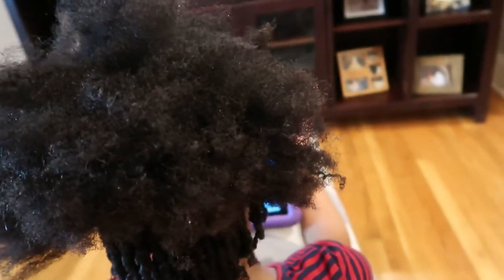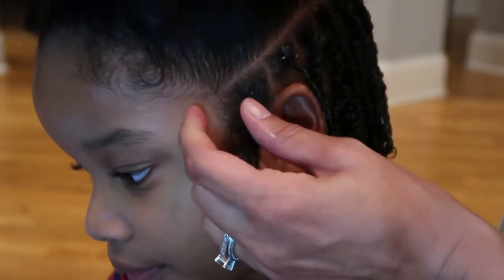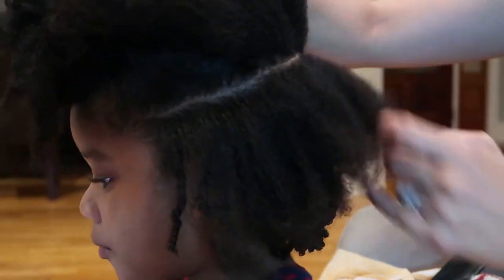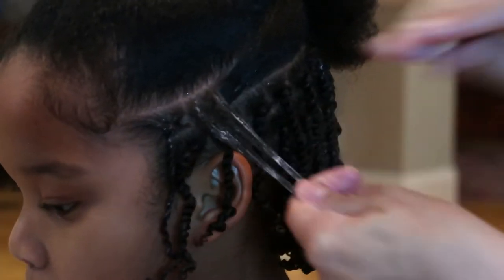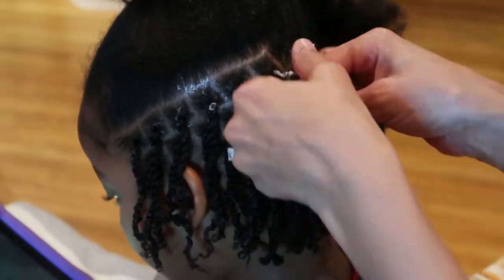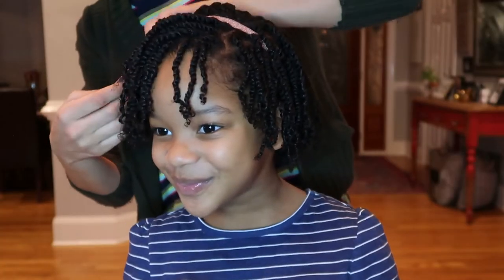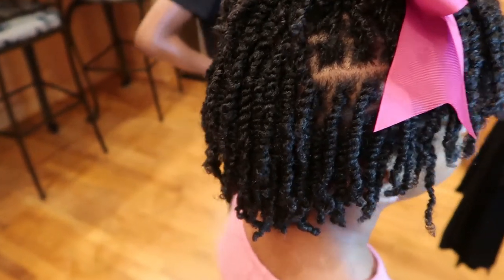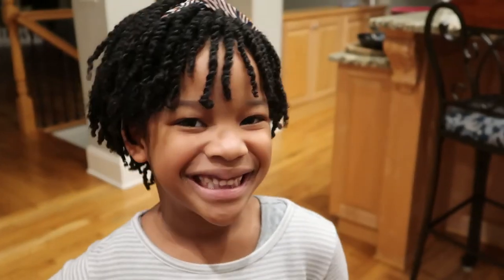How to Two Strand Mini Twist my 5 yr olds Natural Hair | Basic Hair Care | African American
Don't forget to turn ON the BELL 🔔

My daughter always asks me to upload her hairstyles to Pintrest, our favorite past time... anyway I can't seem to figure it out so we decided to make a video on how I twist her hair, It's such a fun, easy long lasting hairstyle.

Other videos on Faiths Oven